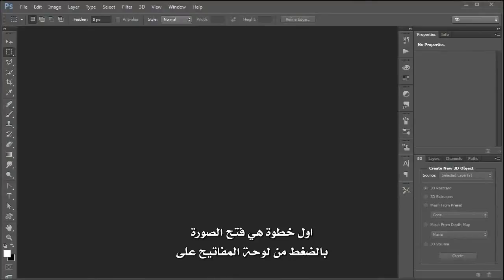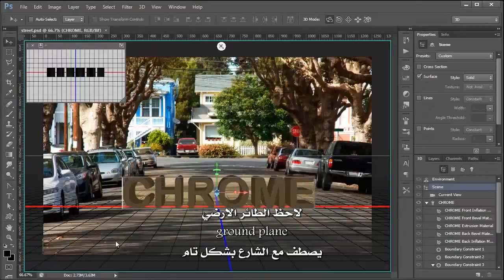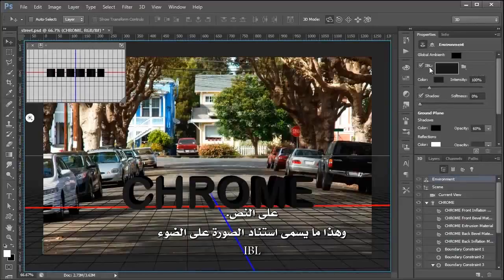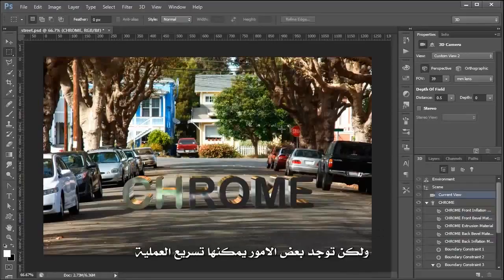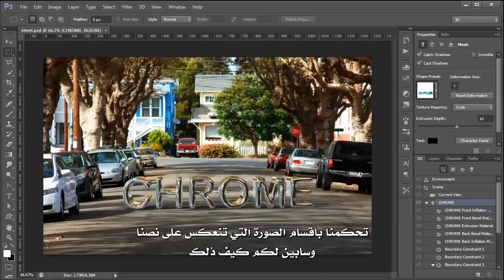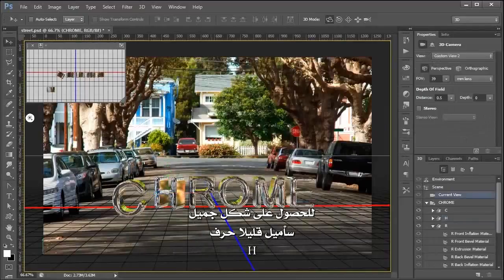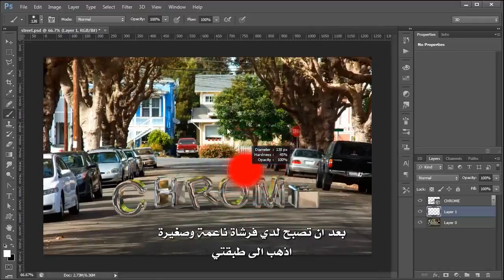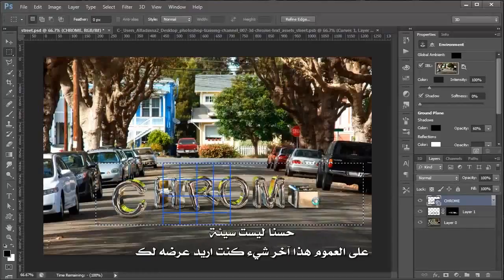Chrome 3D Text Using Image Based Lights In Photoshop CS6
الوصف
ترجمة لفيديو عمل نص من الكروم في الفوتوشوب CS6 باستخدام تقنية الاعتماد على ضوء الصور